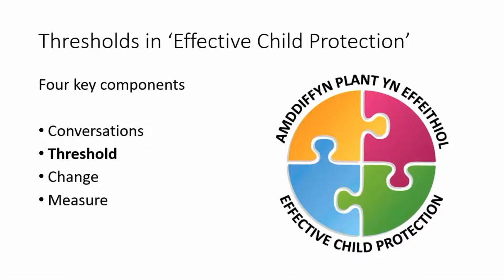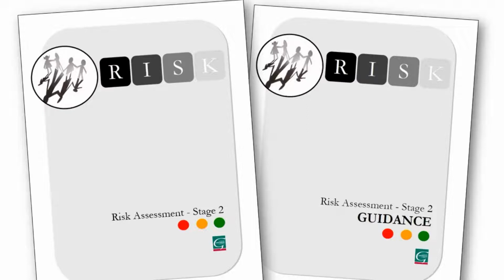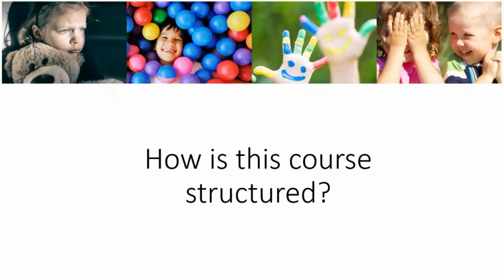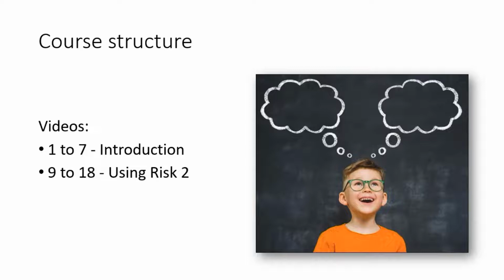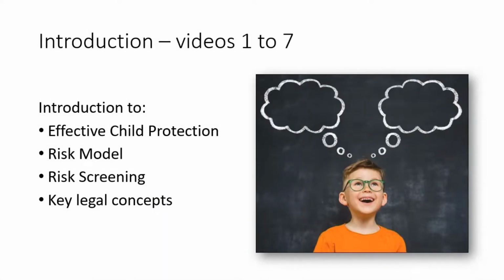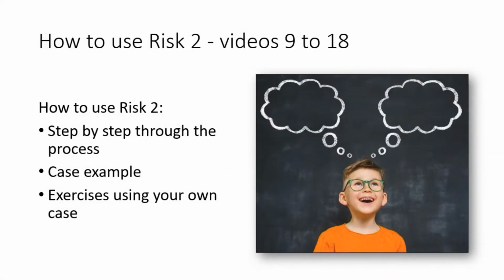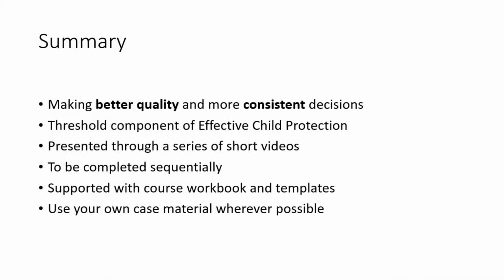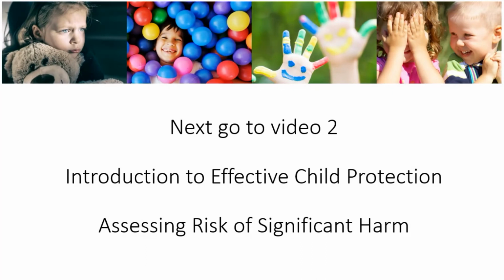Risk Course Video 1 - Introduction